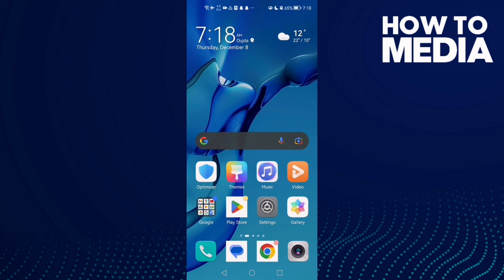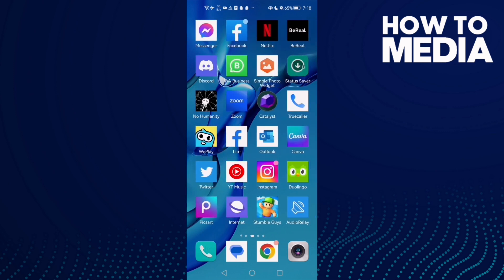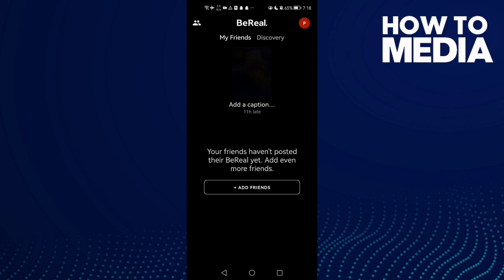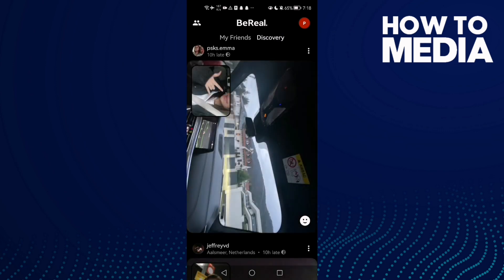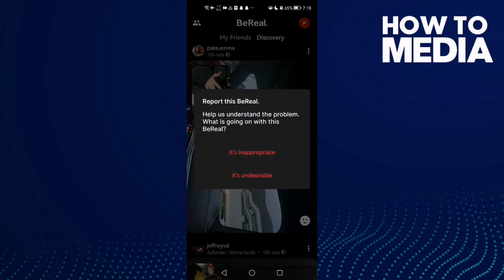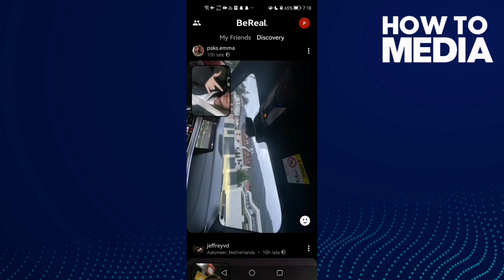How to Report Post on BeReal on Android or iphone IOS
in this video we discuss :